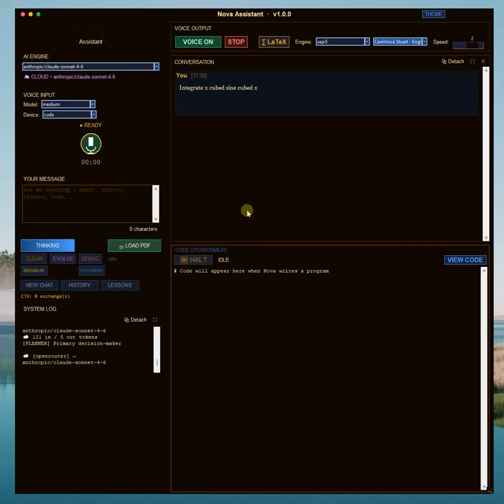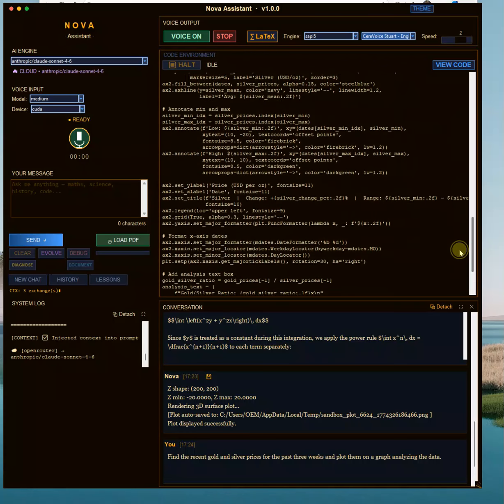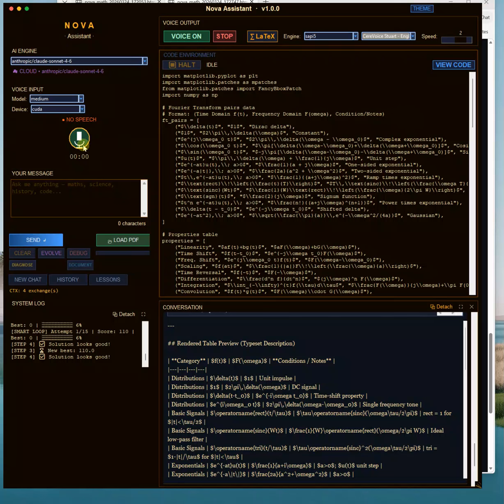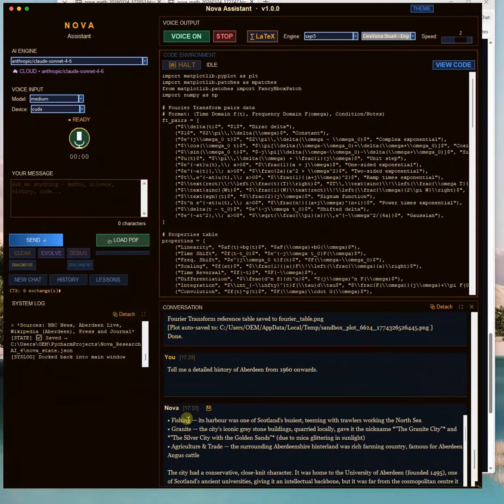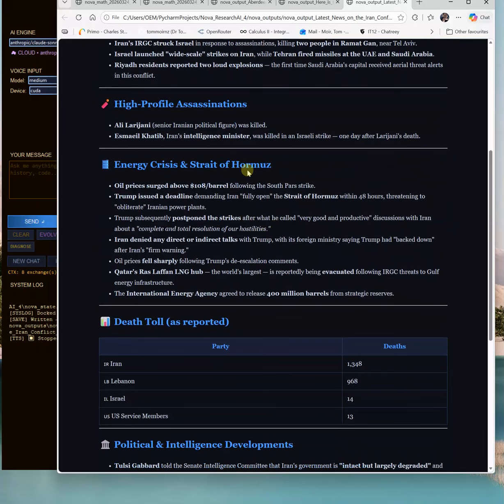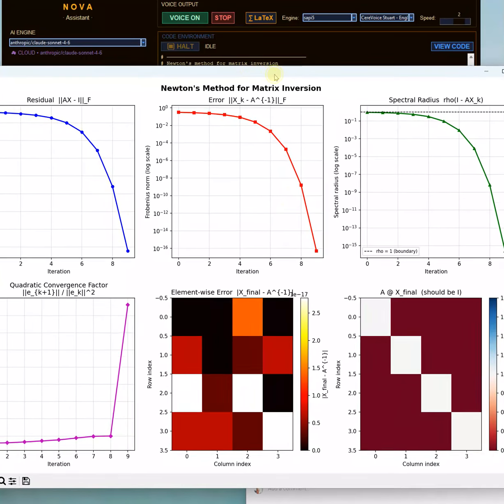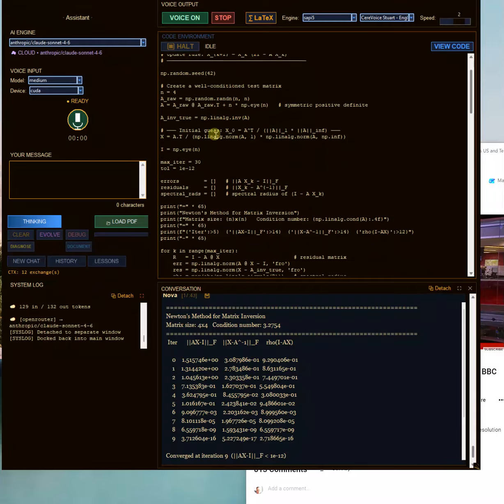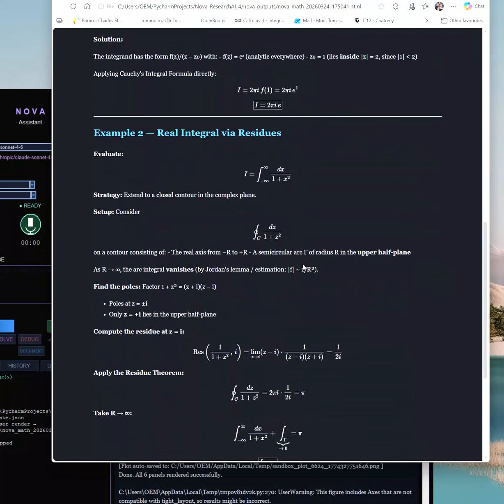NOVA AI latest Demonstrations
A much more pleasing output now that looks very professional.

A serious research tool, especially for mathematics and coding.